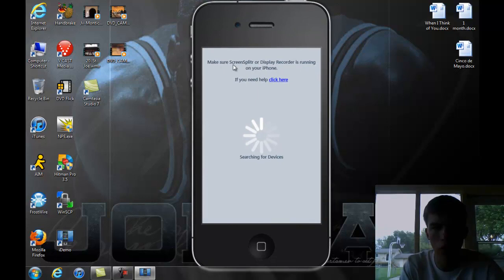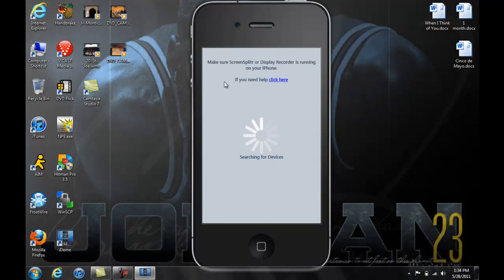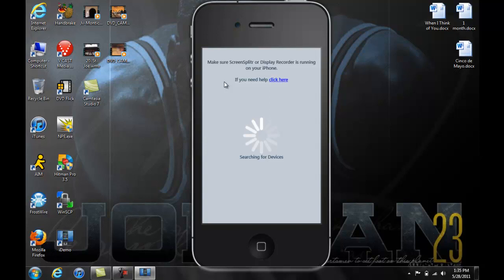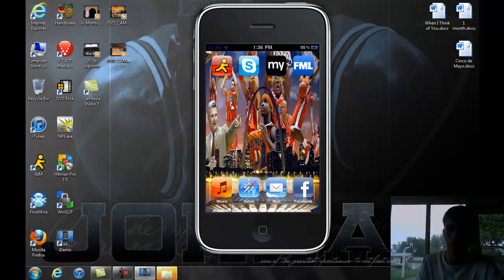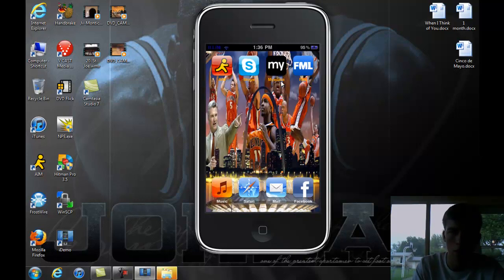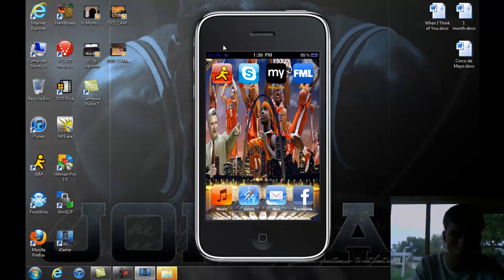How To: View iTouch Screen on Computer (Using iDemo)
This video shows you how to use a program called iDemo to view what your iPod Touch is seeing right on your desktop. Very helpful when making app review videos.